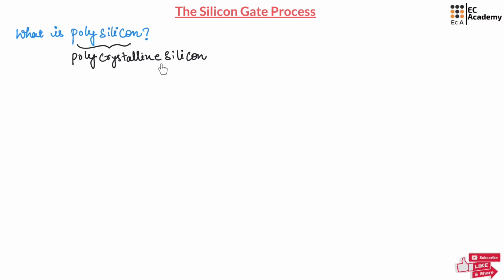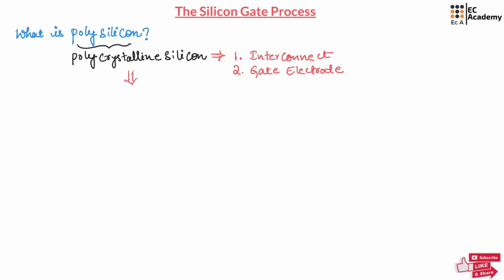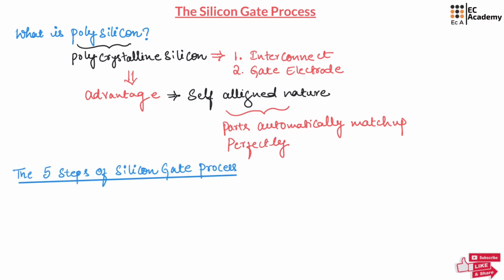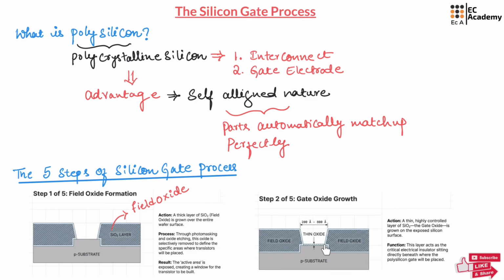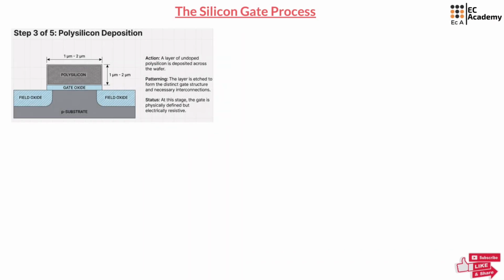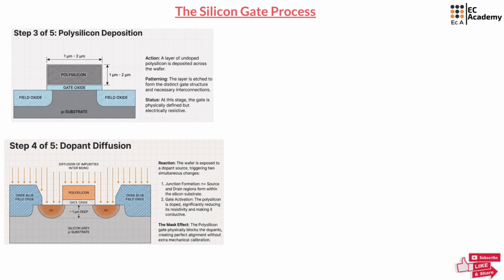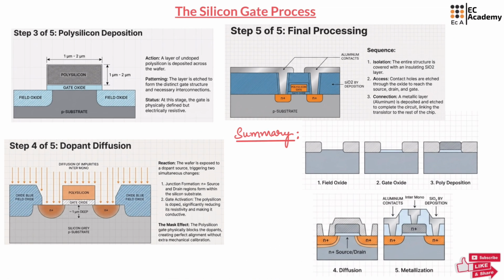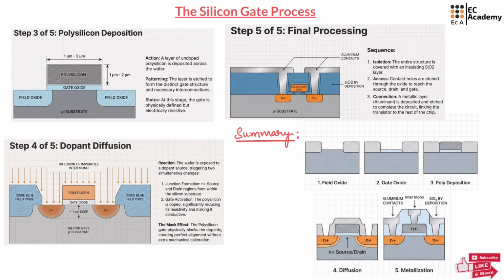Silicon Gate Process in VLSI Explained in Simple way | 5 Easy Steps || EC Academy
Are you struggling to understand the Silicon Gate Process in VLSI Design?
In this video, I explain the complete Silicon Gate Process in very simple English, step-by-step! Even if you are a beginner, you will easily learn how we use polysilicon (polycrystalline silicon) in semiconductor fabrication to create MOS transistors.

We will cover the self-aligned nature of polysilicon gates and the 5 crucial steps of photomasking and oxide etching [1]:
1️⃣ Step 1: Field Oxide Formation- Growing thick SiO2.
2️⃣ Step 2: Gate Oxide Growth- Creating the thin insulating layer.
3️⃣ Step 3: Polysilicon Deposition- Forming transistor gates and interconnections.
4️⃣ Step 4: Dopant Diffusion- Creating source and drain junctions using the self-aligned process.
5️⃣ Step 5: Final Processing- Etching contact holes and adding aluminum metal layers.

By the end of this lecture, you will clearly understand how the silicon gate process gives precise control and improves circuit speed by reducing overlap capacitance.

Silicon Gate Process, VLSI Design, VLSI fabrication steps, polysilicon gate, self-aligned gate process, nMOS transistor fabrication, semiconductor fabrication, VLSI Design and Testing, MOS transistors, field oxide formation, gate oxide growth, dopant diffusion, simple VLSI explanation, Indian engineering teacher, electronics and communication engineering, BEC603, VLSI tutorial for beginners, polycrystalline silicon uses.